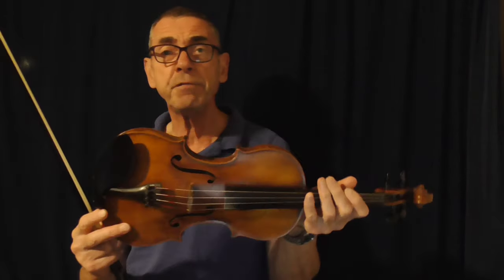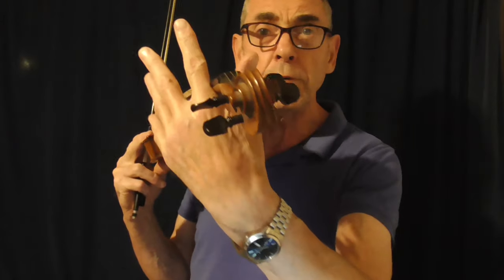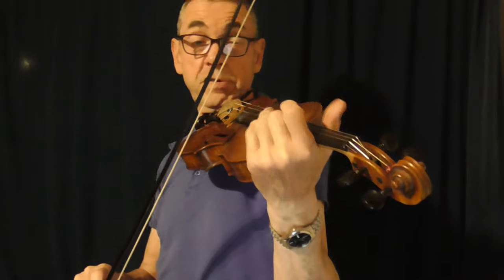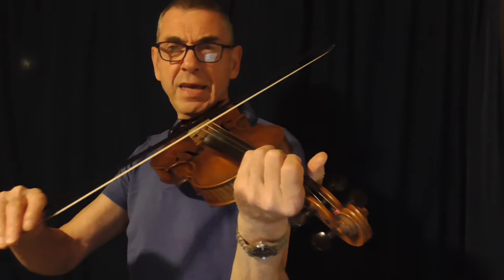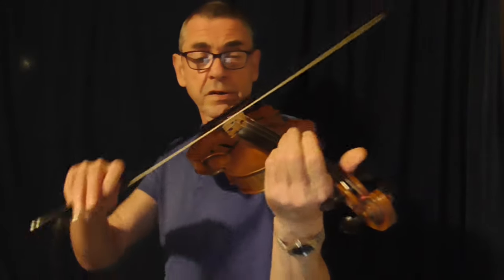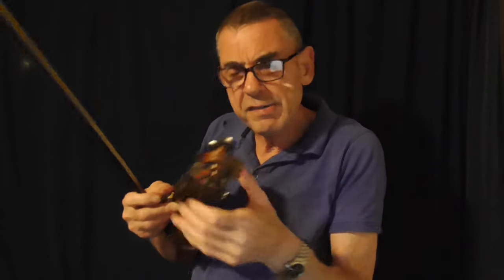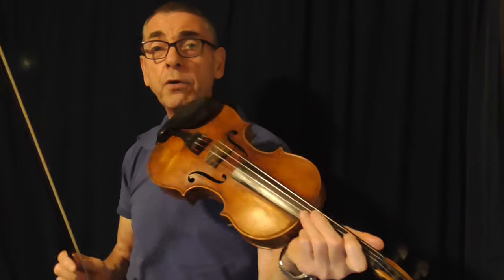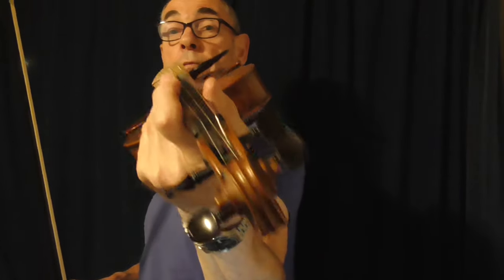Should you practice vibrato as a fiddle player ??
In answer to a question, that originally I was going to include in a live broadcast, but time has run away with me today, so I have posted this quick video instead. Which I hope will clear up a few questions I have received about my way of playing Vibrato.

Hopefully, a few other violin/fiddle players may also be interested in this, as I can remember when I was learning thinking "how on earth can I manage to do that"? Well I think the secret lies in not spending too long trying to develop vibrato, as it will naturally occur in your own unique way, as you perform tunes in your own unique style.

I play at the end of the video a little extract from a tune I performed on video a couple of years back.

If you wish to show your support for my channel and the music I freely share.
A big thank you to those viewers who have already been kind enough to already show their appreciation.